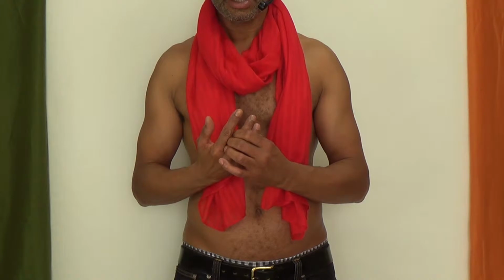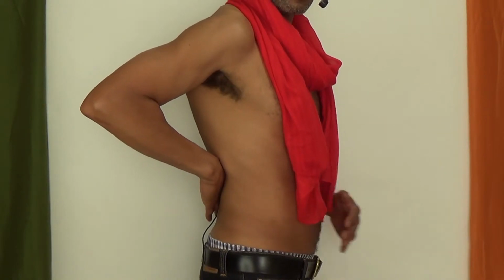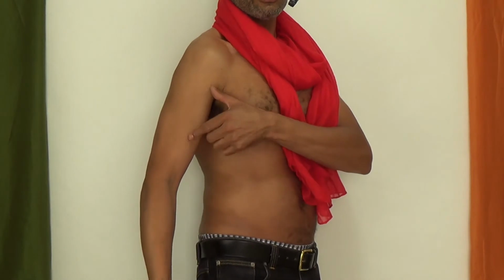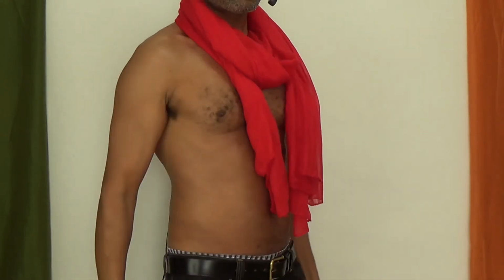002 - In The Beginning (The In-Breath) - Browne on Breathing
BRIT School singing teacher Anton Browne explains and demonstrates his pratice and understanding of singing exercises and techniques.